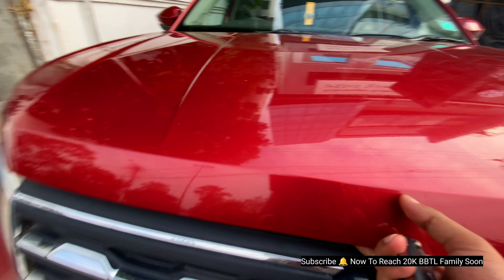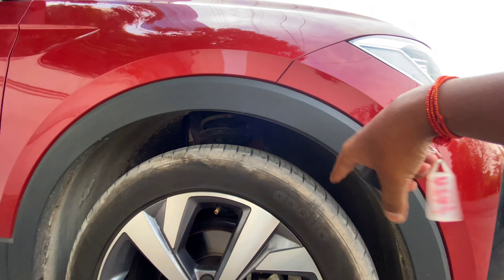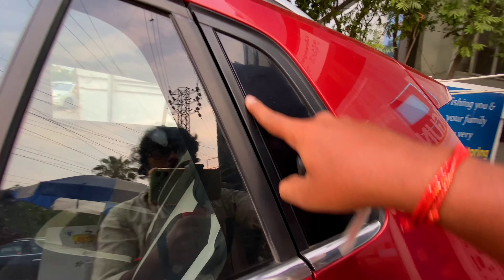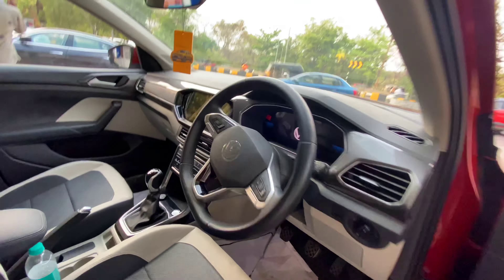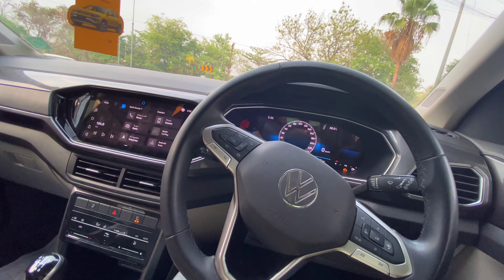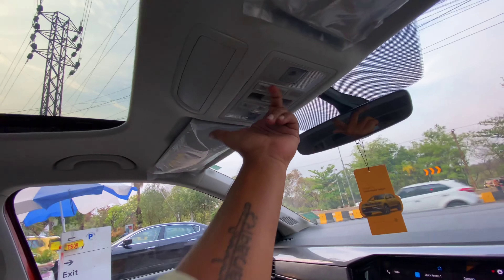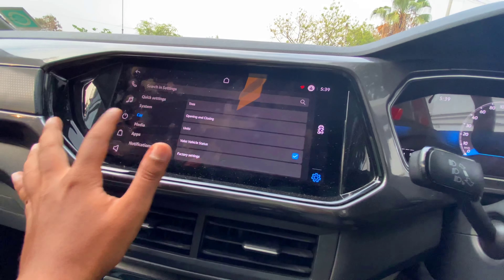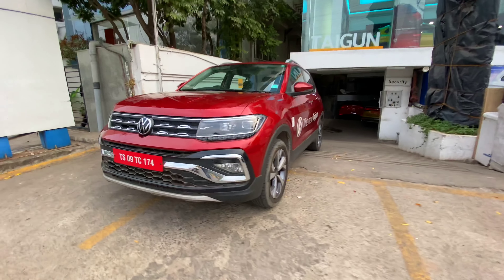Volkswagen Taigun Top Model Walkaround Detail Review in Telugu | Skoda Kushaq కంటే చాలా వాల్యూ ఫర్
Watch on this Video ;
Volkswagen Taigun Top Model Detail Walkaround Review In Telugu | Skoda Kushaq కంటే చాలా వాల్యూ ఫర్

Hello Friends ! Andariki Namaskaram , Friends E Roju Video Vochesi Sari Kotha 2022volkswagentaiguntopmodel Detail Walkaround Review Telugu lo . E Video lo Taigun oka Top Model Features , Price , Interior , Exterior , Safety , Comparison , Comfort, Looks, Milage, Engine Specs ,Gurinchi Detail ga chepanu. E Video Meku Thapakunda Nachithundhi Anni Expect Chesthu Nenu me Bikers Boy Sunny.

Hello Friends First Time mana Telugu valla kosam e - Channel Start chesthunanu . Edulo Bikes , Cars , Trucks . Gurinchi Reviews chesthanu . Thapakunda meku nachuthundhi anni expect Chesthu Nanu me Bikers boy Sunny
Please support Bikers Boy Telugu channel 🔔